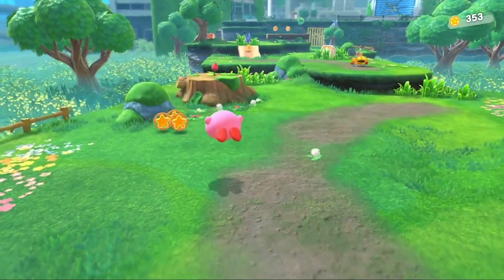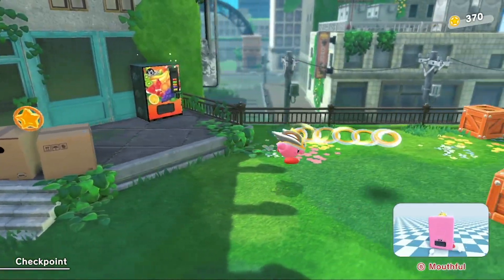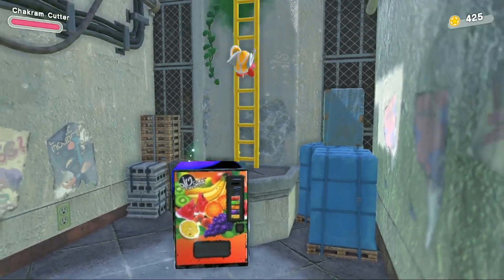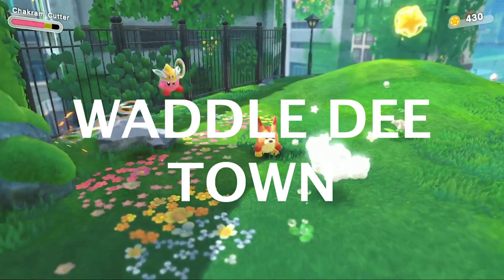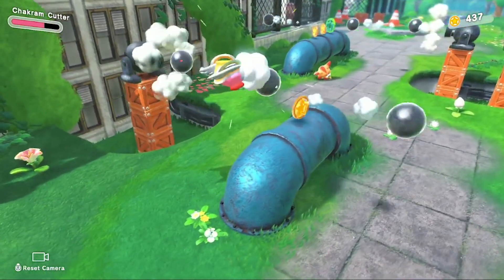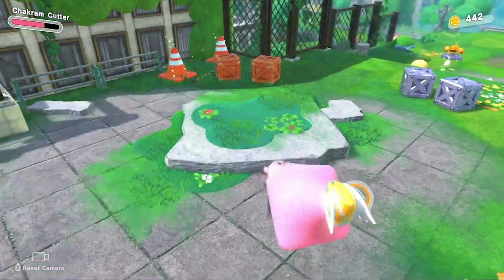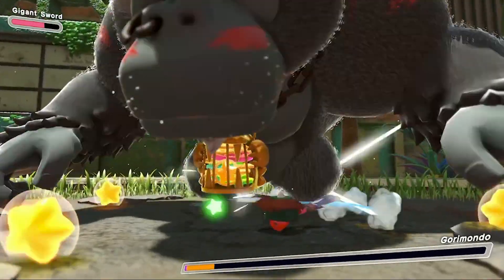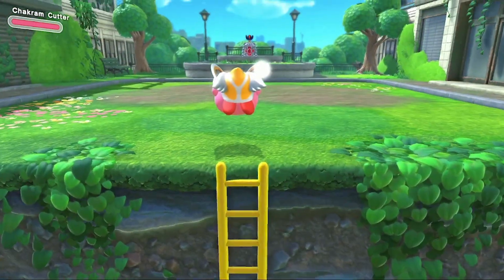My Hopes for Kirby and the Forgotten Land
In this video I talk about what I want out of kirby and the forgotten land.

But Until Next Time……

PEACE!